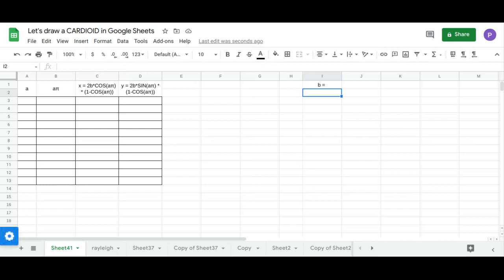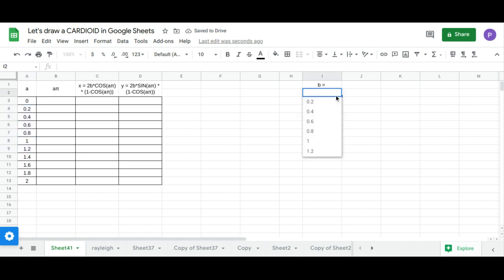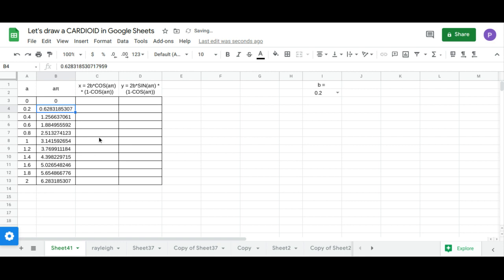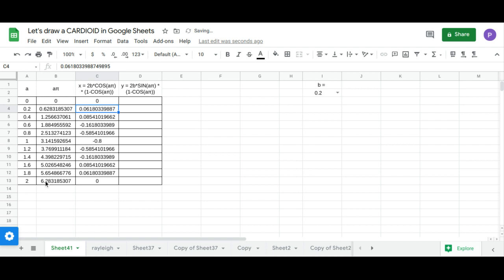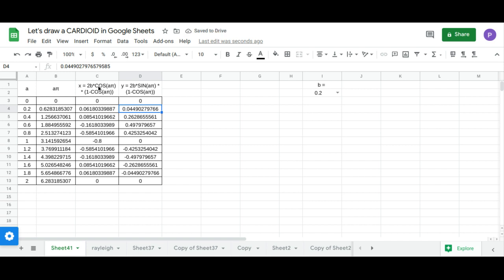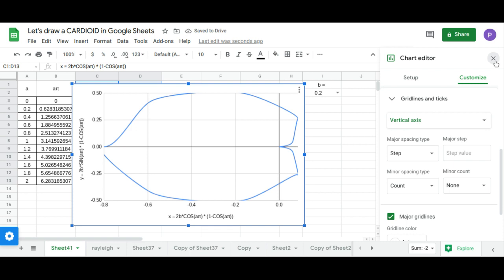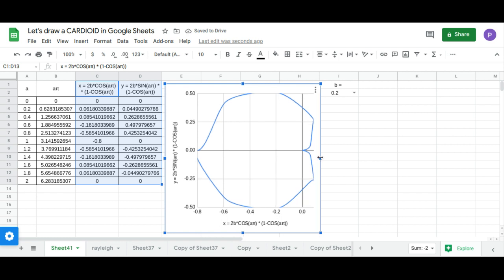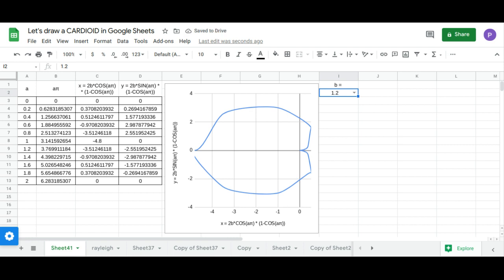Let's draw a CARDIOID in Google Sheets using ARRAYFORMULA, SIN, COS, PI() functions.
This video shows the use of using ARRAYFORMULA, SIN, COS, PI() functions of Google Sheets to draw a cardioid.